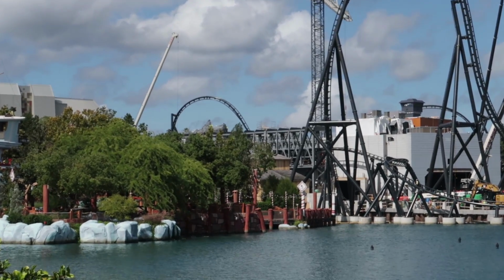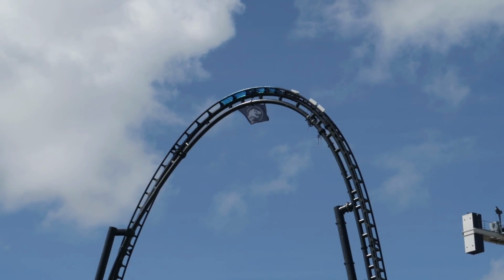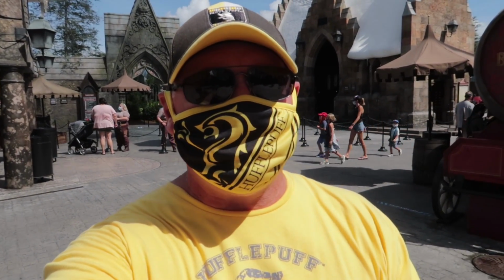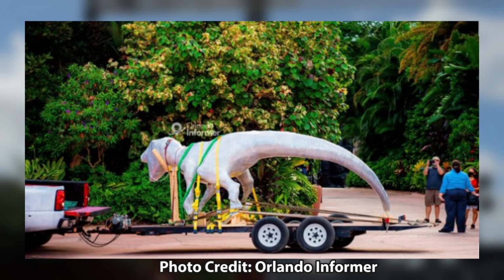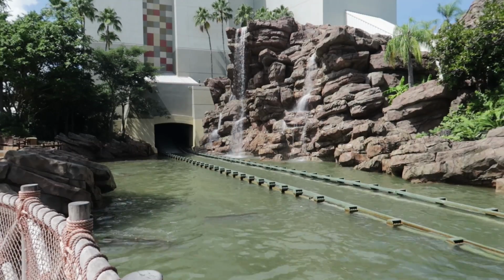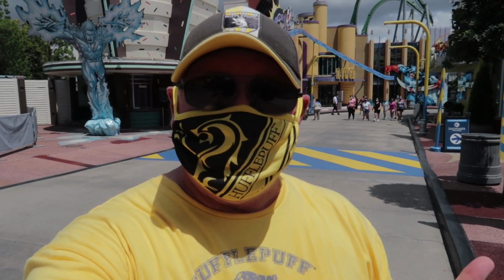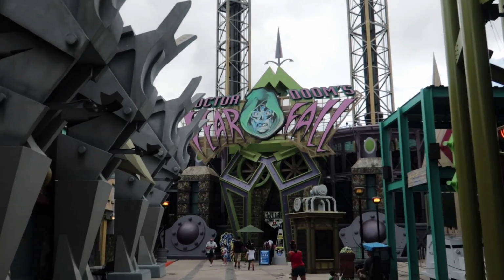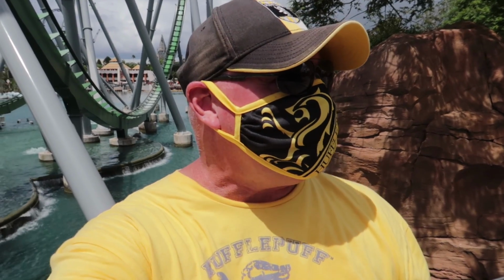What's New at Universal's Islands of Adventure | What If Marvel Island Switched to DC Island?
What if Universal Studios Marvel Superhero Island Changed to DC Superhero Island.

* WANT TO HANGOUT WITH RICK???
   We offer a 2 hour morning OR 2 hour afternoon hangout session.

This channel creates content regarding Disney World, Universal Studios Florida, Universal Orlando, Universal’s Islands of Adventure, Epcot, Disneys Animal Kingdom, and Disneys Hollywood Studios.  We are the channel if you what to find out what’s new at Universal Studios or Walt Disney World.

Rix Flix is a participant the following affiliate programs; Amazon Services, LLC Influencers/Associates Program, UnderCoverTourist.com, and ShopDisney, which means we receive a small percentage of the revenue made from purchasing products through links connecting you to their websites and the products available there. This doesn't affect you at all or increase the price of the products.